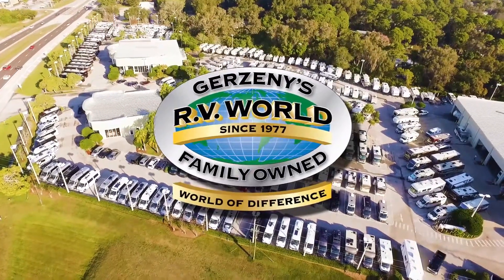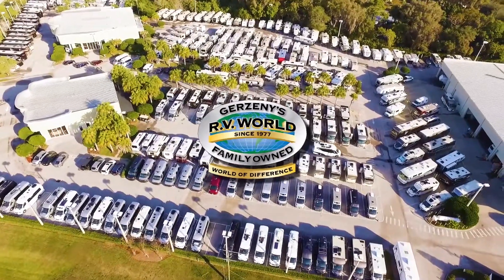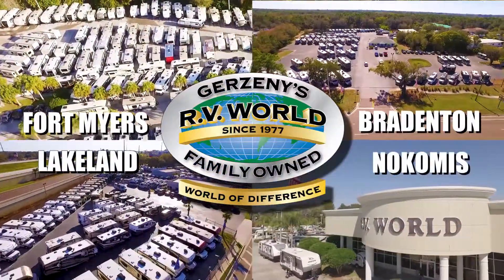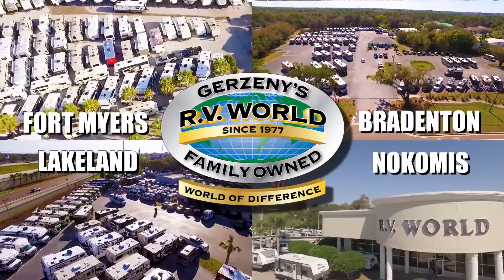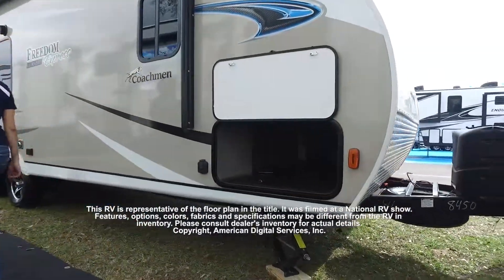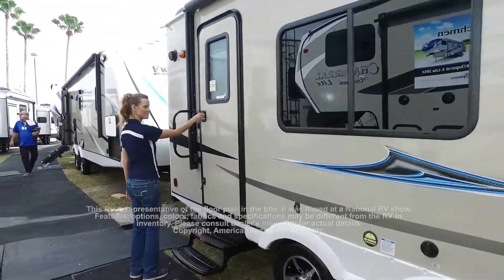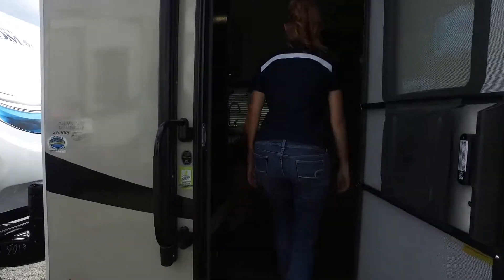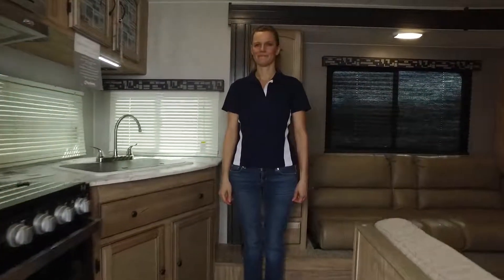Coachmen Freedom Express Ultra Lite 246RKS by Gerzeny